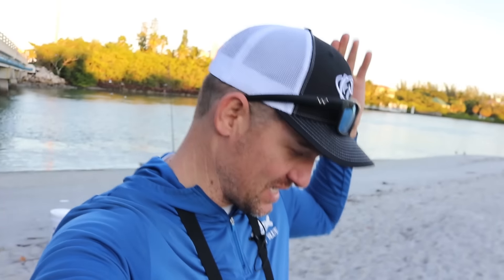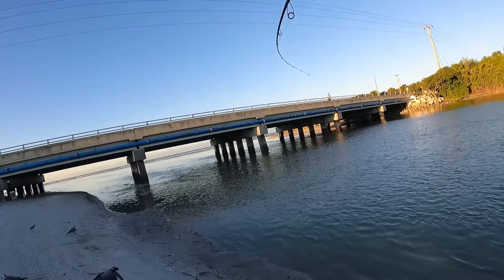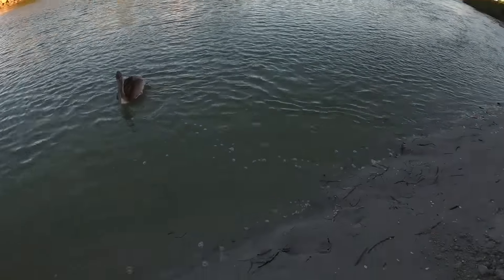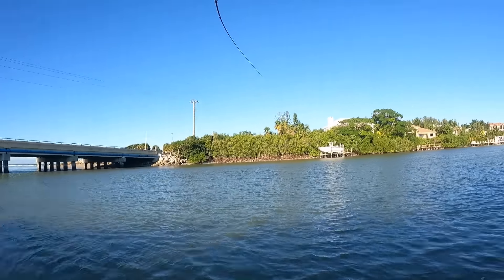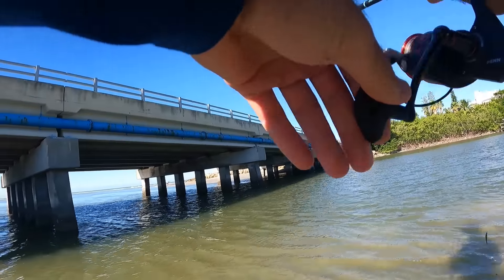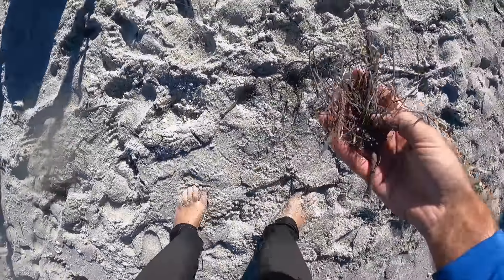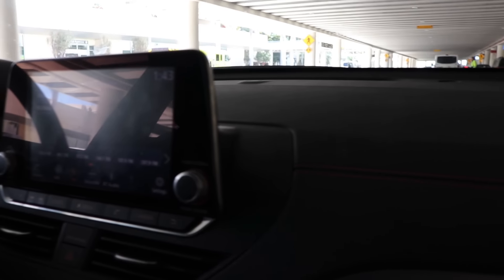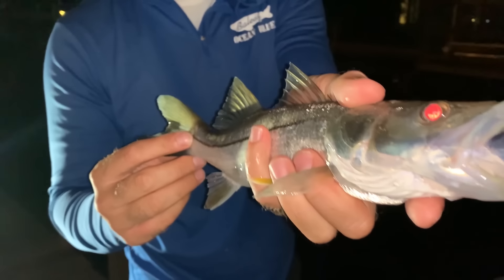This is The MOST Popular Fishing Beach in Florida! **Now I Know Why**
Book a FREE Real Estate Consultation with me. I am a licensed realtor in Florida and I focus mainly on the panhandle from Perdido Key to Destin.

Keep in touch with me by signing up to my free email list. I will update you on new products, videos and other projects.

4051 Barrancas Ave. ste G
PMB 287

Address to the place 110 Bahia Via Fort Myers Beach 33931